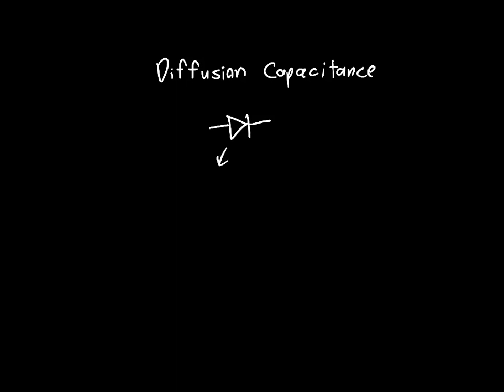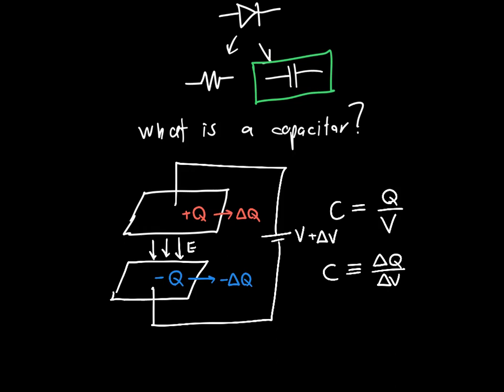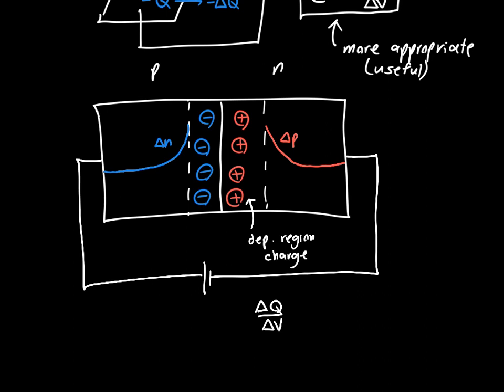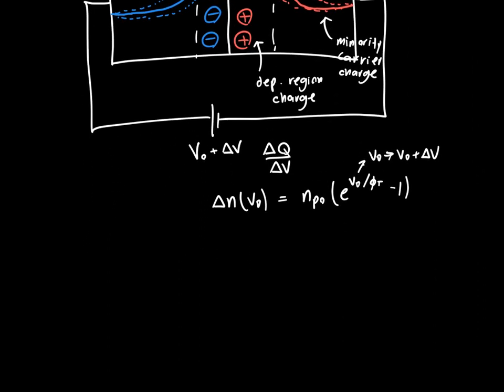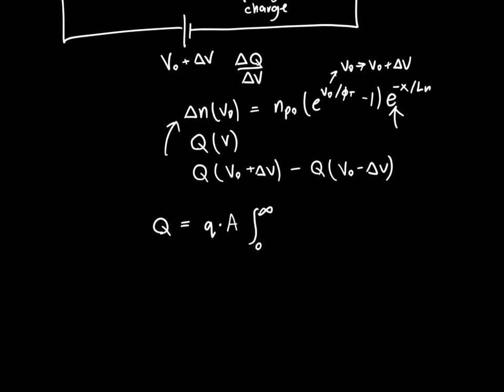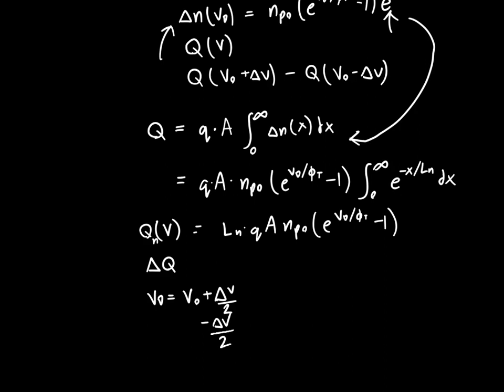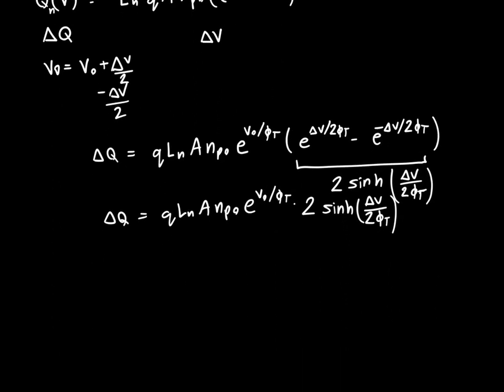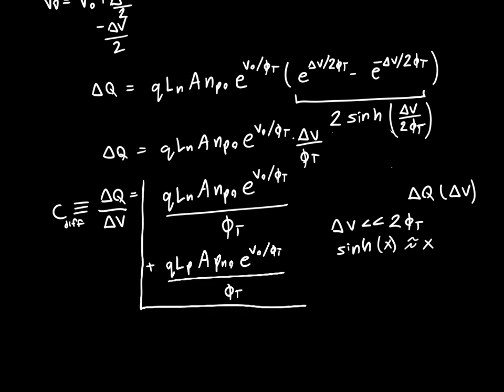Diffusion Capacitance Derivation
In this video, I go over my derivation for calculating the diffusion capacitance of a PN junction diode under forward bias (I have not seen this derivation elsewhere, but it gives me much less of a headache than those in Neamen and Pieret, and gets the same result).

This is part of my series on semiconductor physics (often called Electronics 1 at university). This is based on the book Semiconductor Physics and Devices by Donald Neamen, as well as the EECS 170A/174 courses taught at UC Irvine.